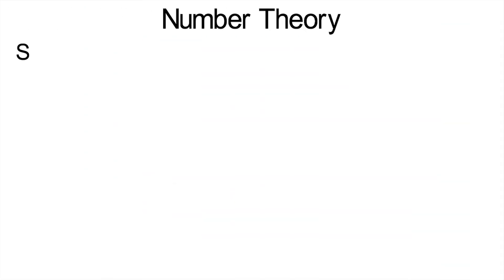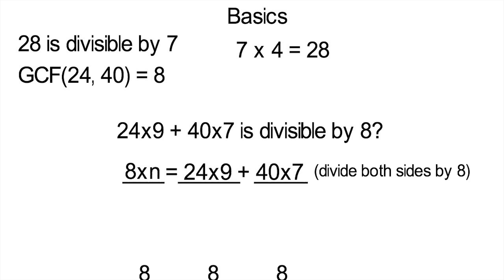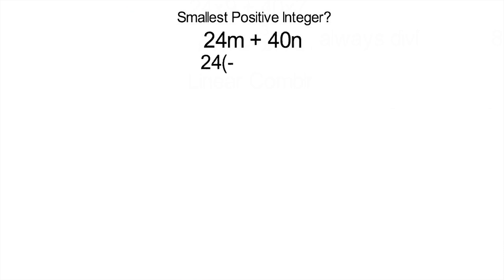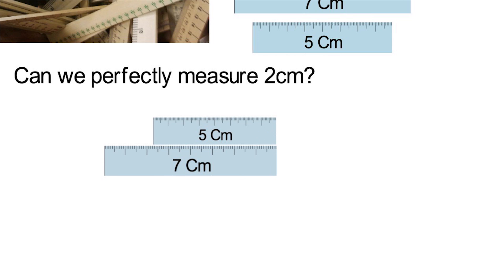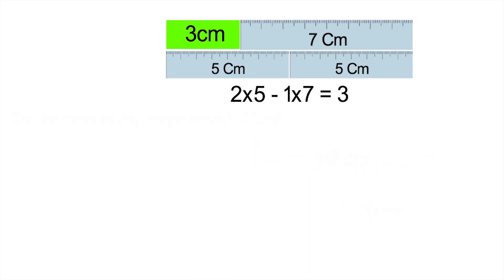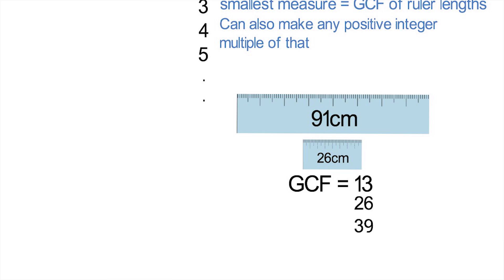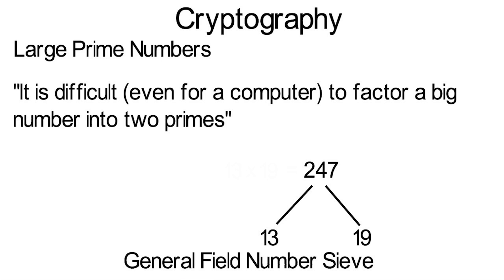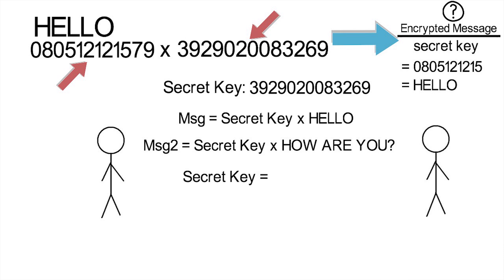The Math Needed for Computer Science (Part 2) | Number Theory and Cryptography